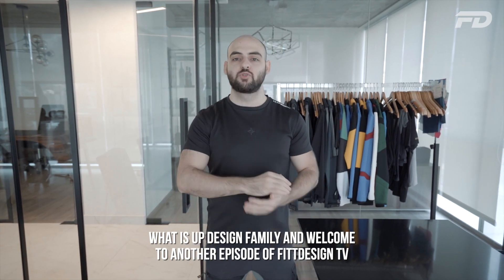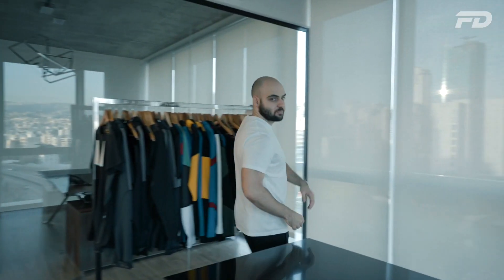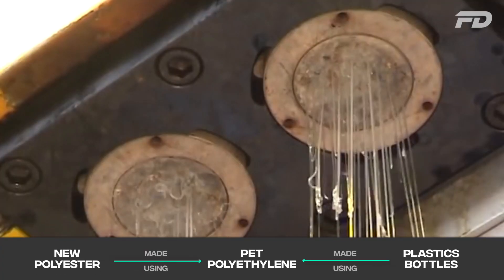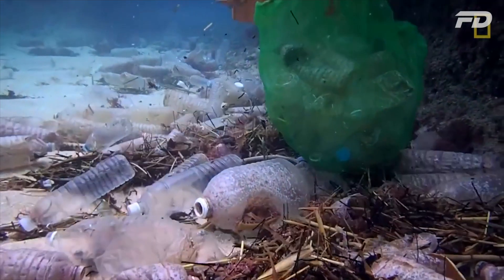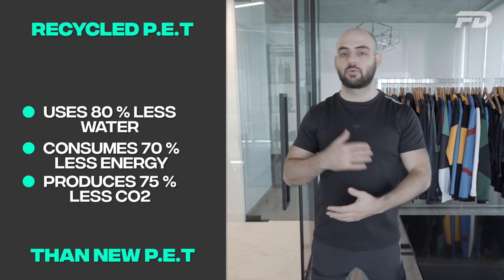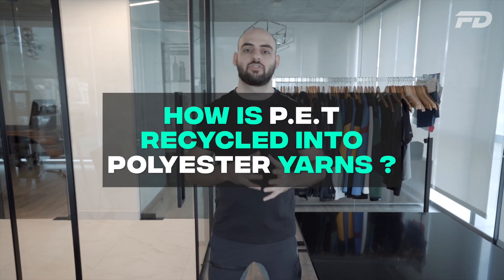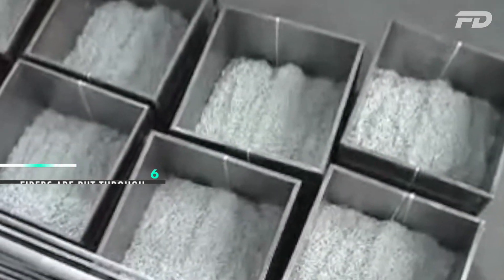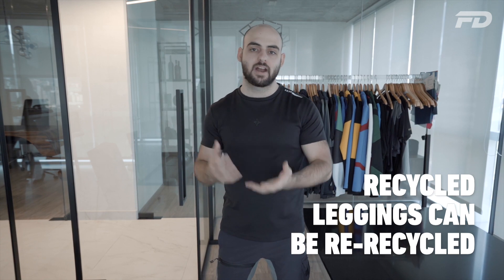How Are Recycled Leggings Made? (Sportswear Secrets)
Let us help you design, prototype, manufacture and sell an apparel brand that is worthy of your unique vision